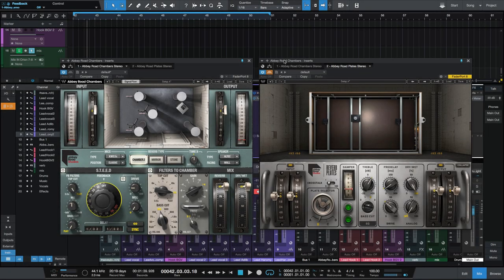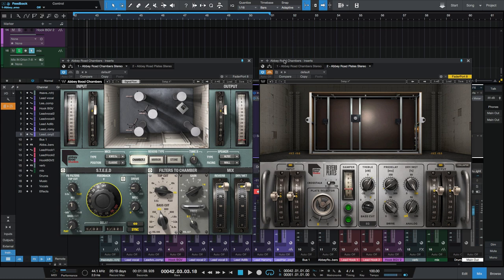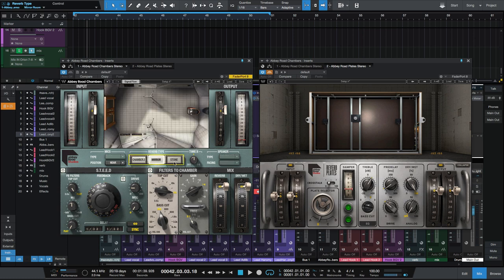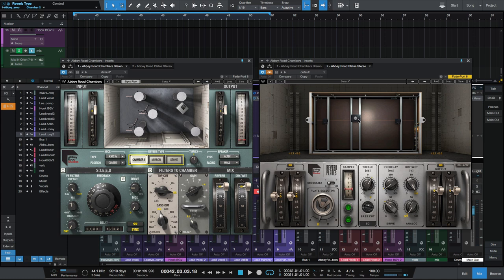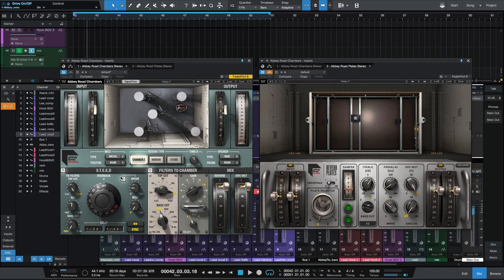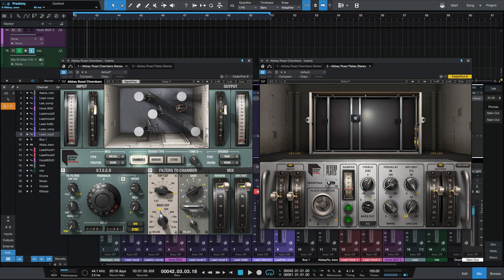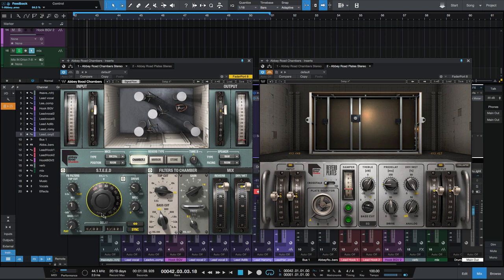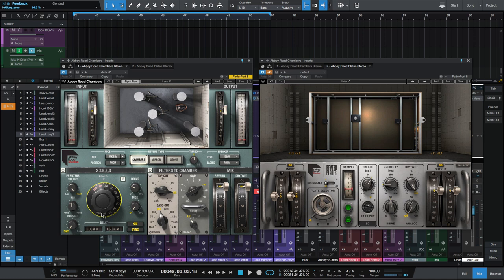Waves Abbey Road Chamber vs Abbey Road Plates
In this video I cover the difference in a chamber reverb and a plate reverb. I show a comparison of the Abbey Road Chambers vs the Abbey road plate reverb from Waves.